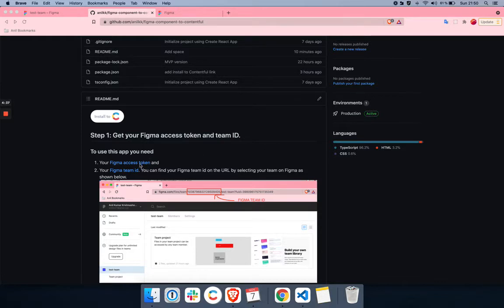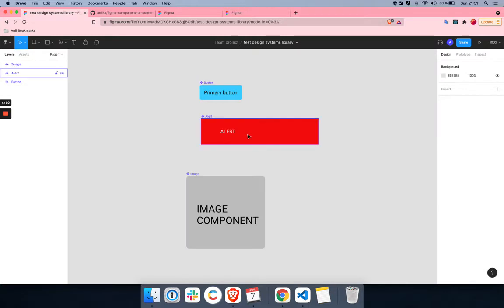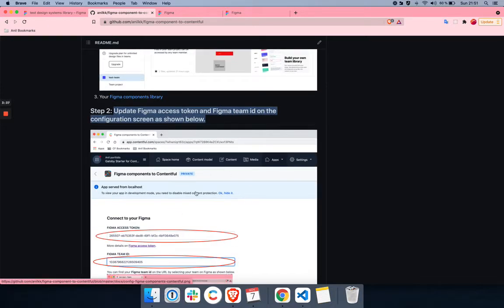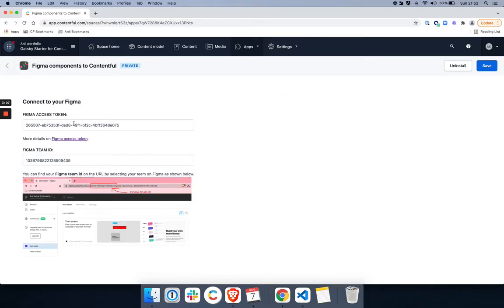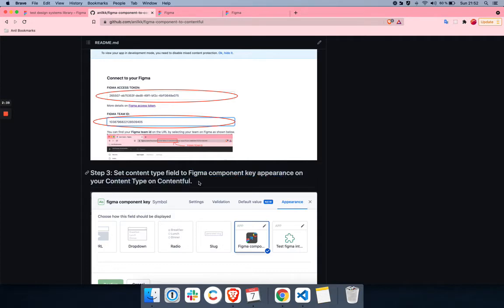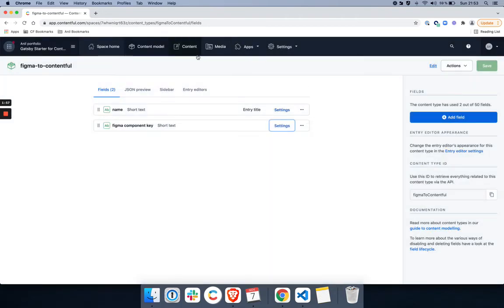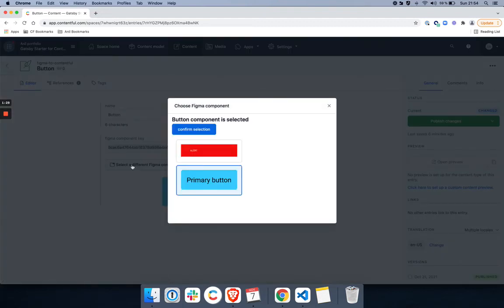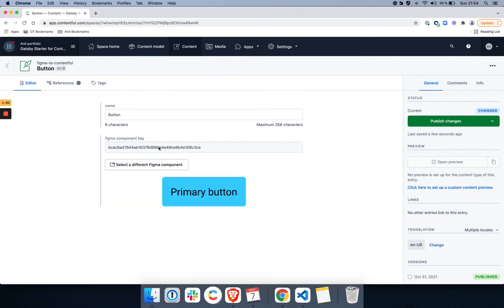Figma components to Contentful app demo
It's a demo of connecting  Figma library components to Contentful Content type.